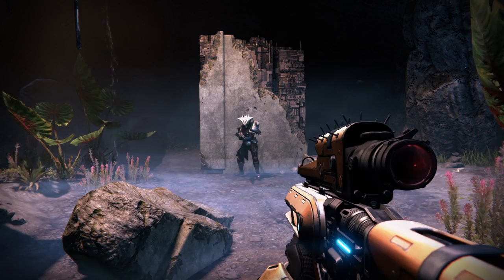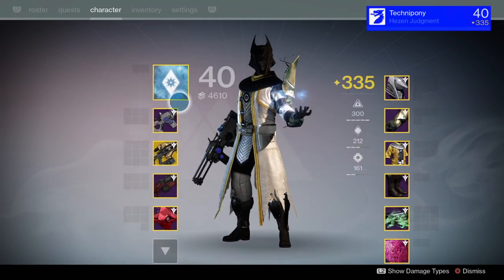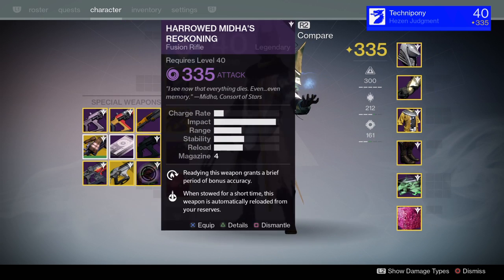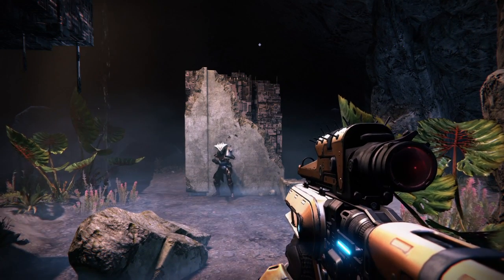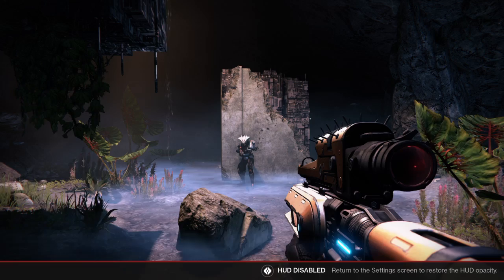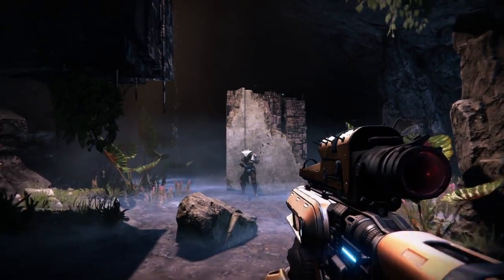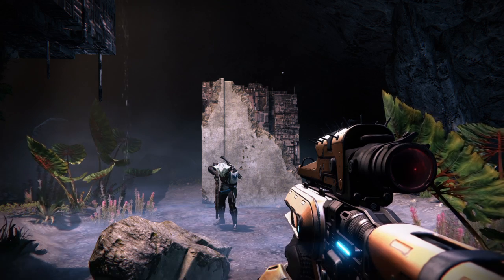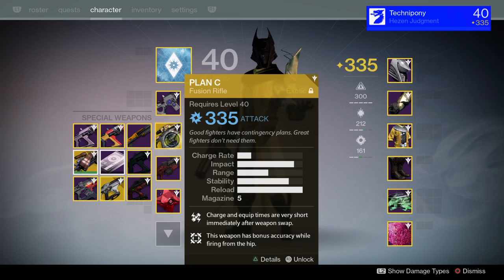The real way to use fusion rifles in Destiny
Many times I've been known for how I use fusion rifles and many times I see nobody knowing how to properly use them. This time I reveal how and why I'm so good with them. This took MANY times to finally put together so I really hope this helps and you enjoy this video.